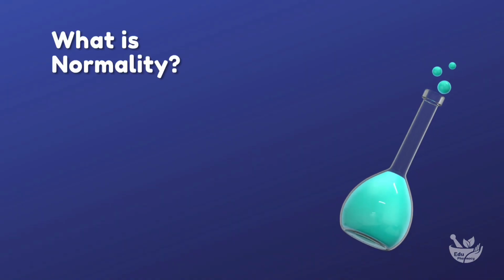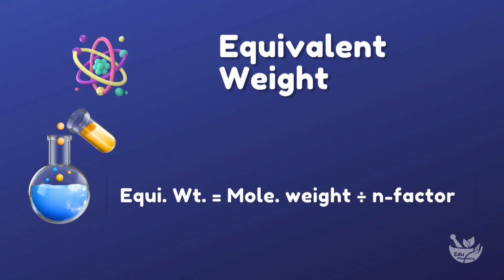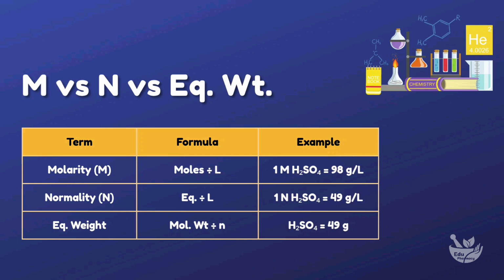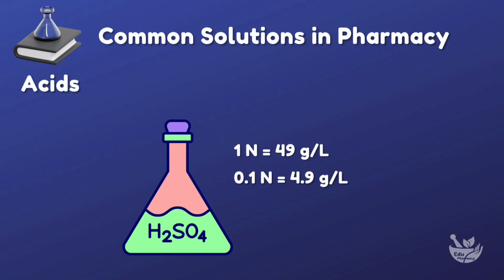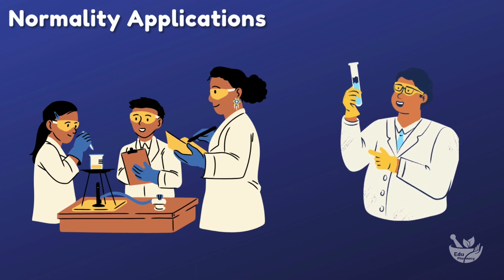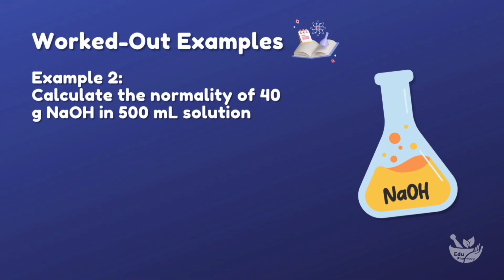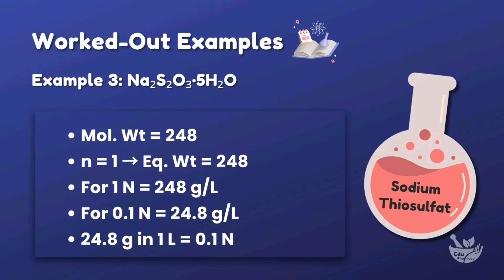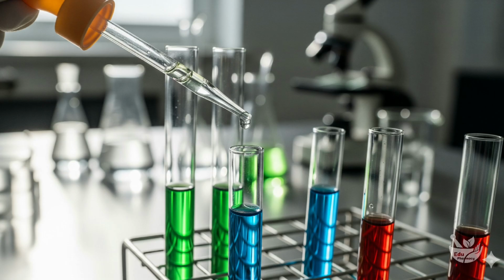Normality Calculation Made Easy | How to Calculate Normality | Normality Formula and Examples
Learn Normality Calculation in the simplest way!
In this video, we’ll cover:
✅ What is Normality?
✅ Equivalent Weight and its role
✅ Step-by-step Normality calculations
✅ Common pharmacy solutions (HCl, H₂SO₄, NaOH, Na₂S₂O₃)

By the end, you’ll know exactly how to prepare solutions like 0.1 N NaOH or 0.1 N sodium thiosulfate. Perfect for pharmacy students, science learners, and exam preparation.

📌 Topics covered:

Normality formula and concept
Difference between molarity and normality
Pharmacy solution preparation examples